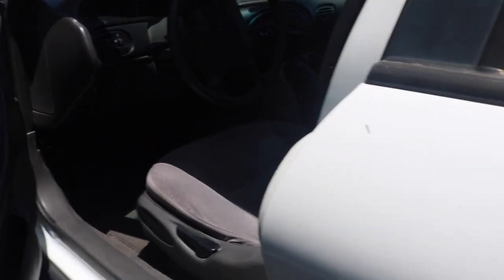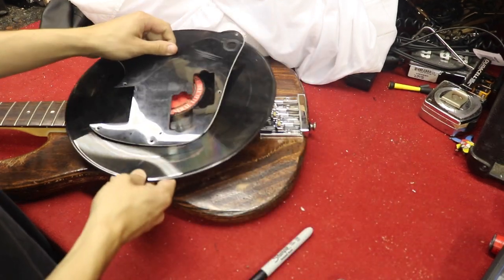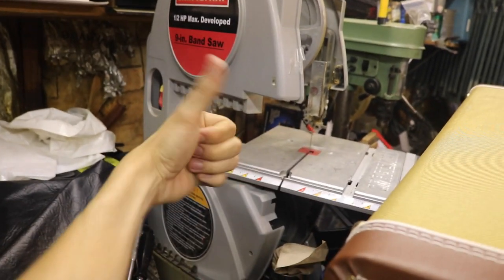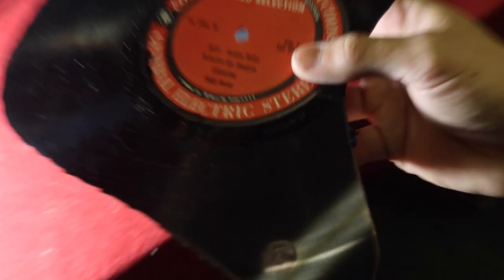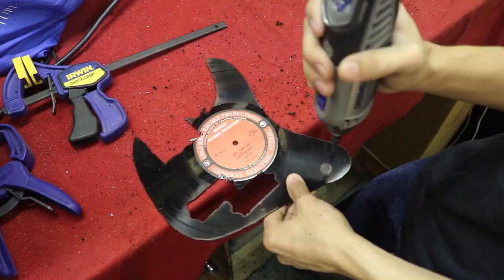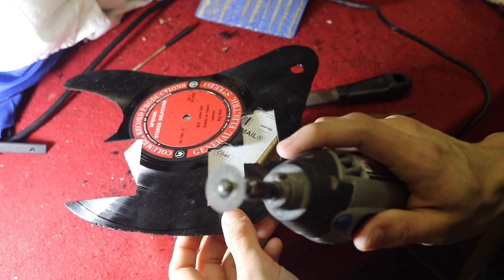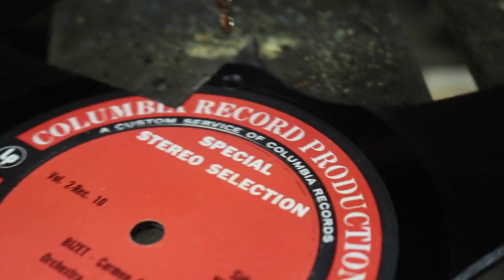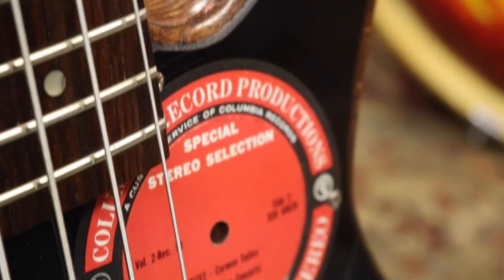DIY Vinyl record pickguard for bass and guitar!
Hey Ya'll back at ya with a DIY video today. We're making a sweet vinyl record pickguard that I often get compliments on so I figured I'd show you how to make one for yourself. It only costs a few bucks and some tools to make one for yourself!
As my mom always says.